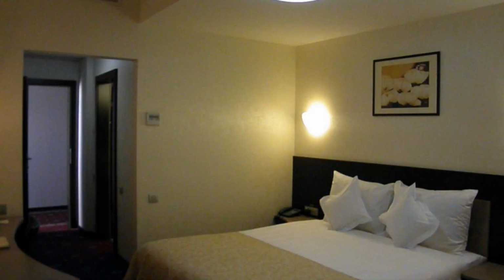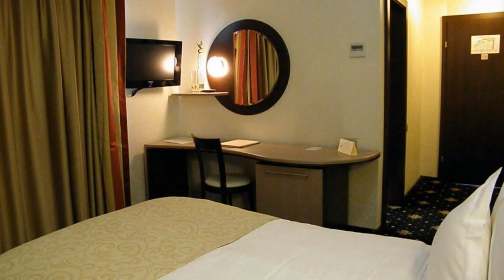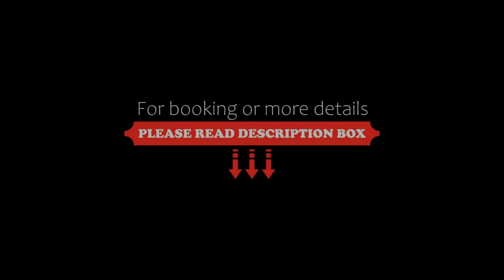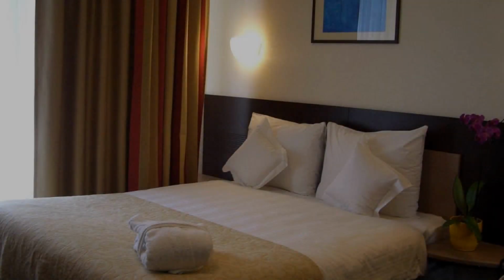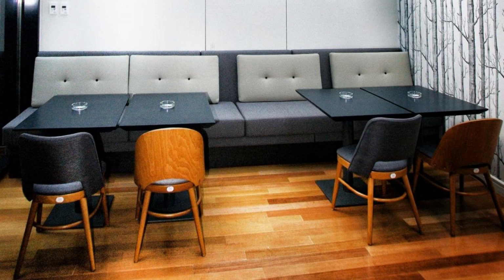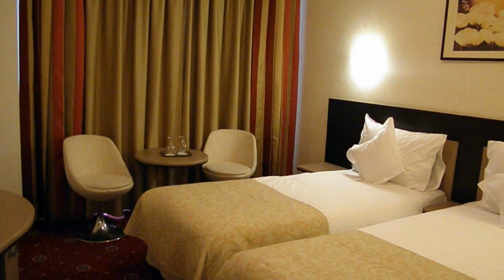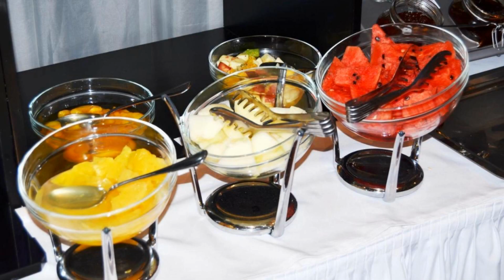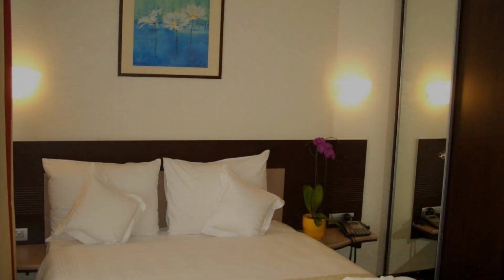Hotel Berthelot, Bucharest, Romania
About Property:
You're eligible for a Genius discount at Hotel Berthelot! To save at this property, all you have to do is sign in.
Home, far away from home, next to the Romanian Athenaeum, close to various tourist and commercial objectives, casinos, you will find tailored accommodation services and live jazz & canto sessions in the restaurant.
The hotel is designed with attention paid to special features, from the bathrooms equipment with ba...
Property Type: Hotel
Address: Nr. 9 Gen. Berthelot St., Sector 1, 010167 Bucharest, Romania
Searching For
1. Hotel Berthelot - Bucharest - Romania
2. Hotel Berthelot - Bucharest - Romania Address
3. Hotel Berthelot - Bucharest - Romania Rooms
4. Hotel Berthelot - Bucharest - Romania Amenities
5. Hotel Berthelot - Bucharest - Romania Offers and Deals
Audio Credit:
Track Title: Subway Dreams
Artist: Dan Henig